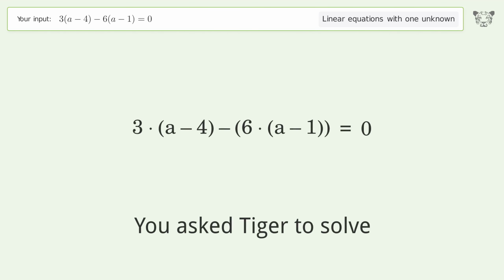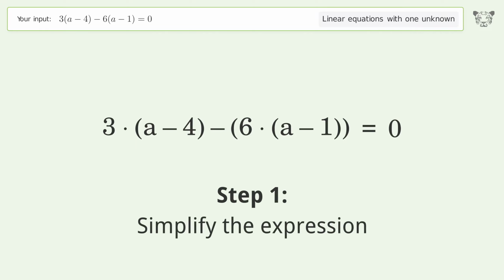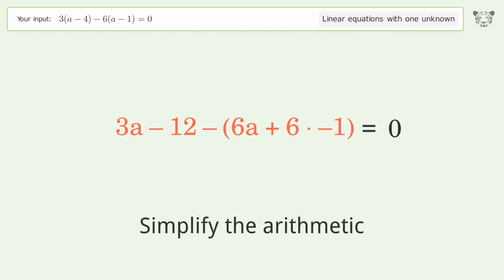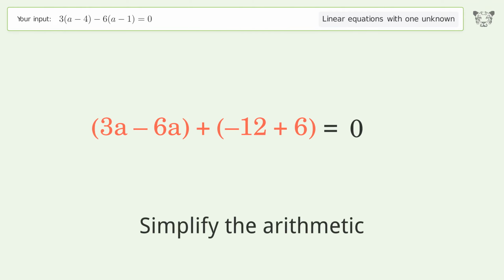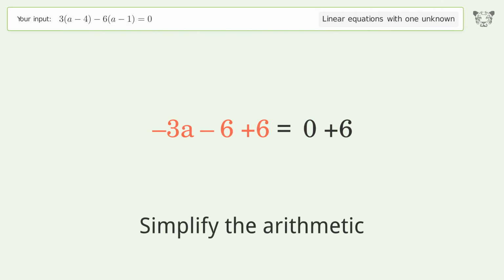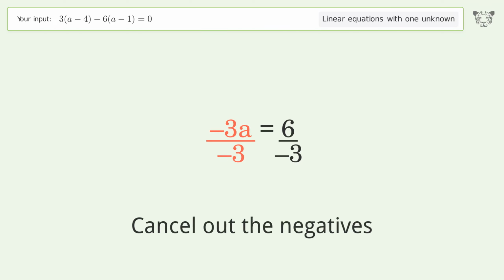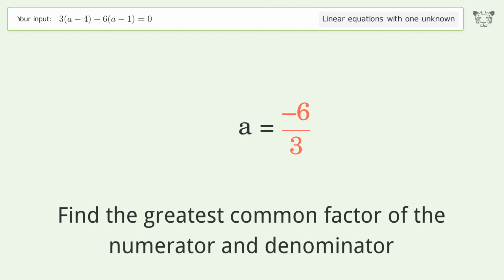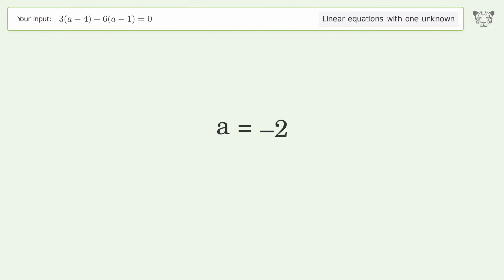Solve 3(a-4)-6(a-1)=0: Linear Equation Video Solution | Tiger Algebra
Struggling with 3(a-4)-6(a-1)=0? Watch our step-by-step video on Tiger Algebra to master this linear equation effortlessly.